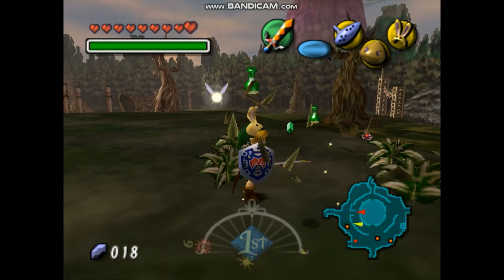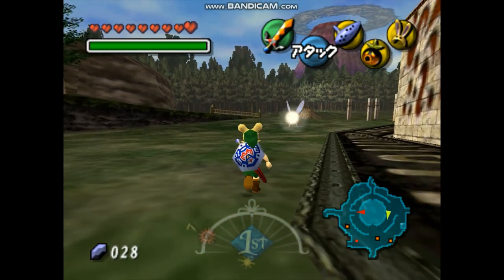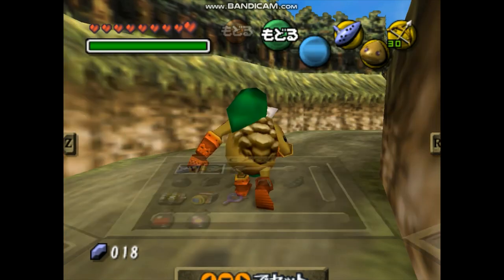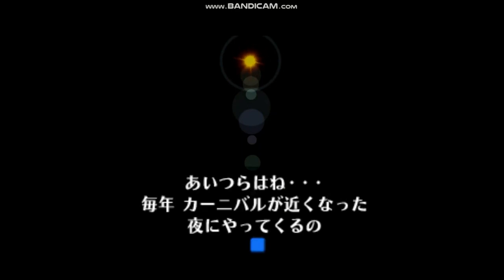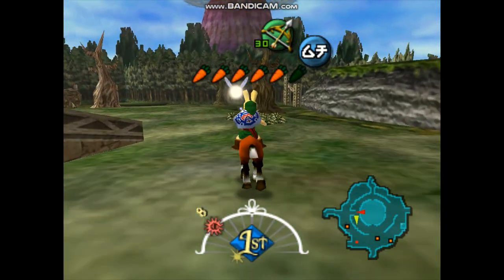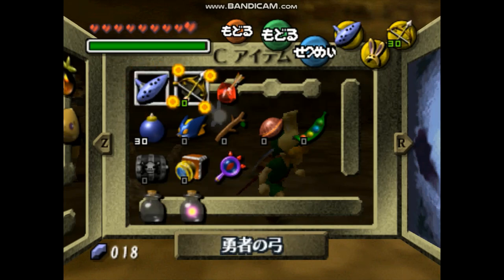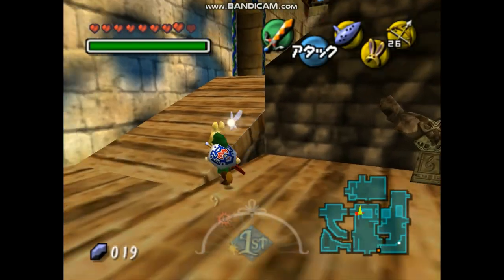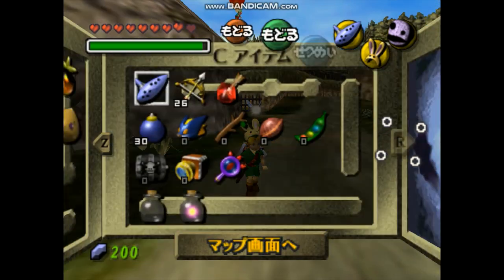Let's Play Majora's Mask: Japanese Edition Pt.21 Ten Hut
Going To Romani Ranch and the Ikana Graveyard to Do Some Stuff There Along the Way.